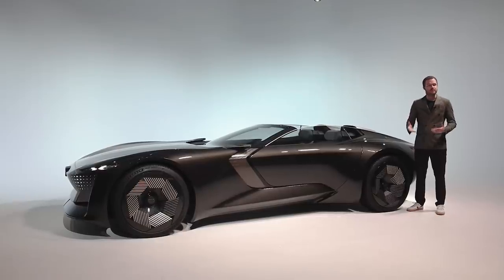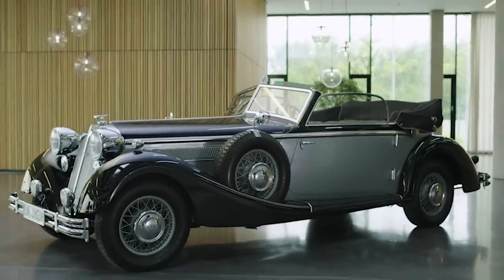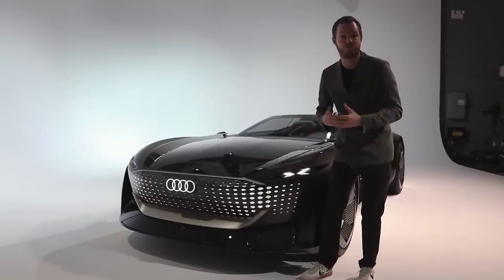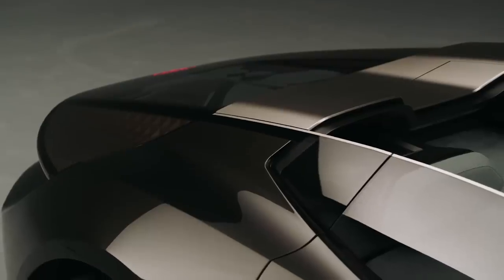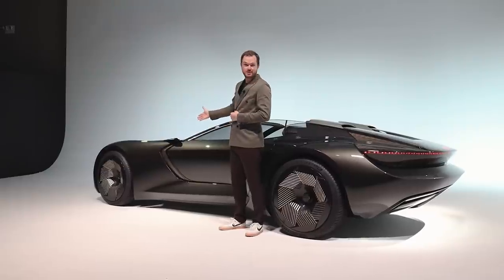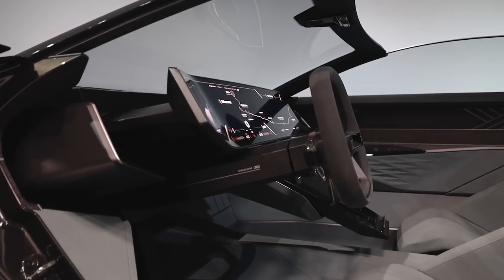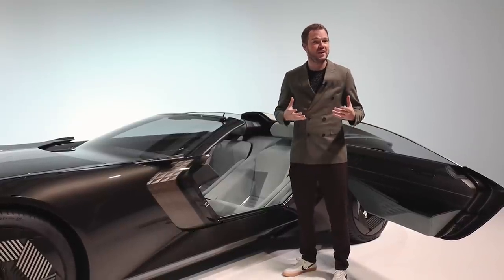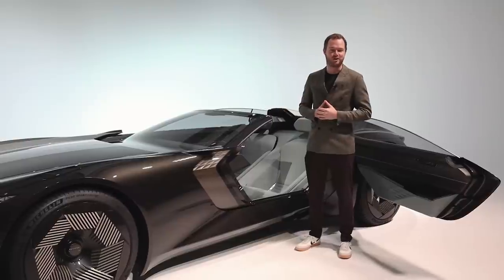Audi Skysphere Concept: First Look (Up-Close Details)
Audi is going all-in on luxurious, performance-oriented EVs, and the brand will preview its future via three “Sphere” concept vehicles. The first of these is the Skysphere, a sleek two-seat roadster that will make its first public appearance at the 2021 Pebble Beach Concours d’Elegance. We were lucky enough to catch up with the Skysphere concept in person just before its debut, and it’s even more attractive than it appears in photos.